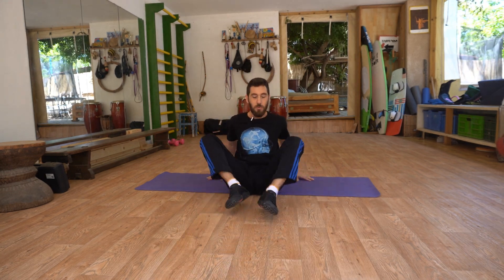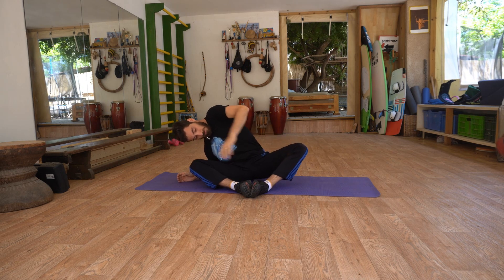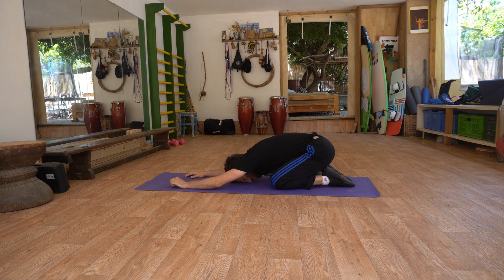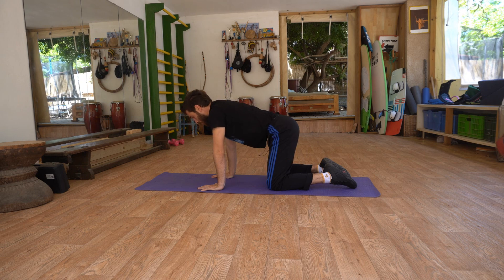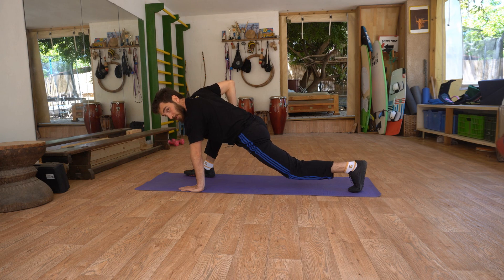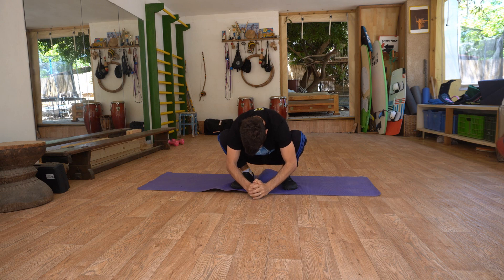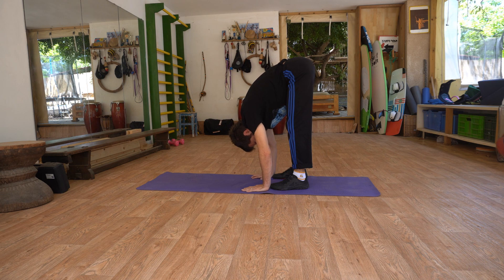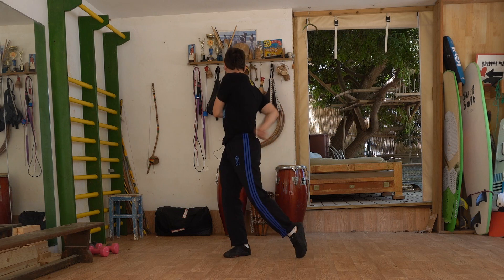The ONLY type of stretching routine you should use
Learn How to Use Capoeira to Improve YOUR Martial Art Skills for FREE

My Gear:
Camera sony a6400
Recoder zoom h1
Mic Sony ECMCS3
Editing Software Sony Vegas Pro 18
External Memory LaCie
RGB IVISII G2 Pocket

capoerialifeshow This morning routine will get you energized
and ready for a great day

🤸 Get the CAPOEIRA ANGOLA LIBRARY

My Gear:
Camera sony a6400
Recoder zoom h1
Mic Sony ECMCS3